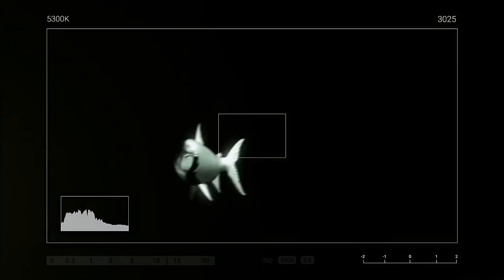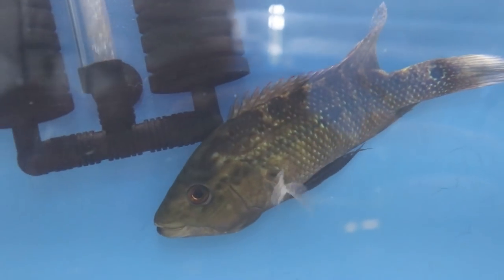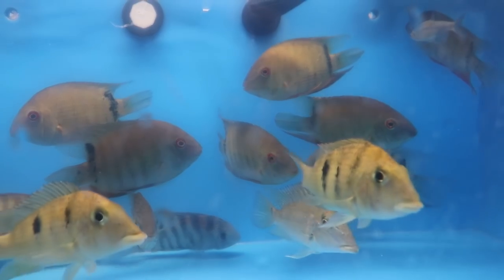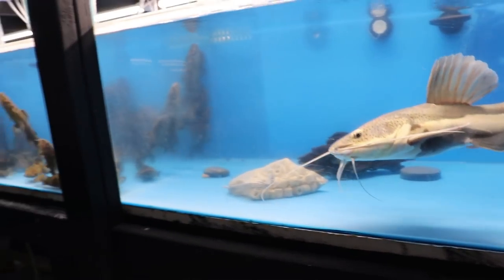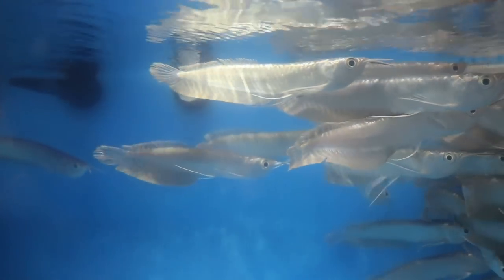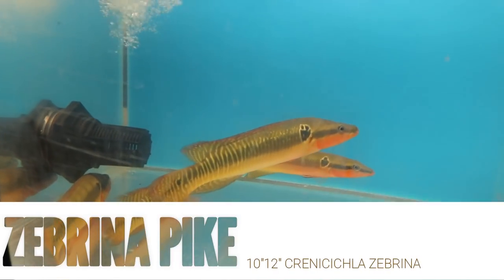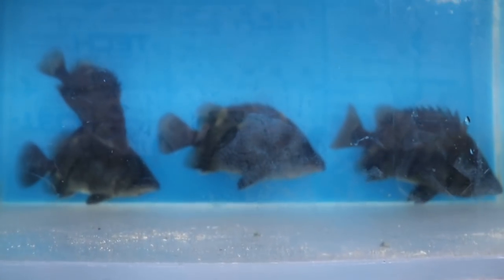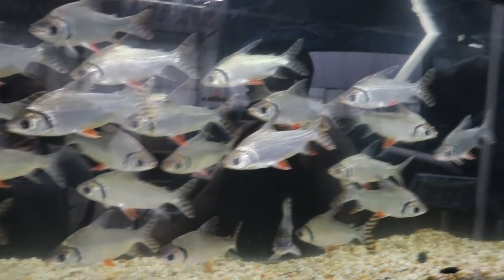MONSTER FISH HOLIDAY SALE! FULL STOCK part 2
In this video we will showed you guys everything we have in stock, every single fish is up on our website for purchasing. Happy Holidays